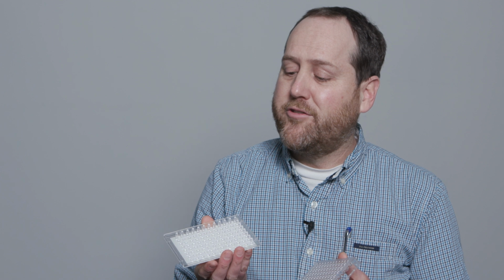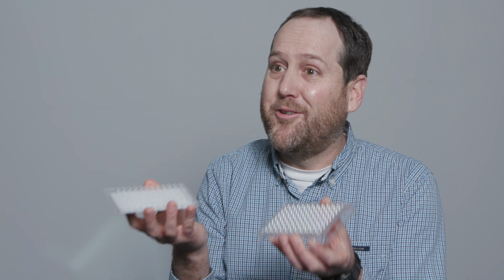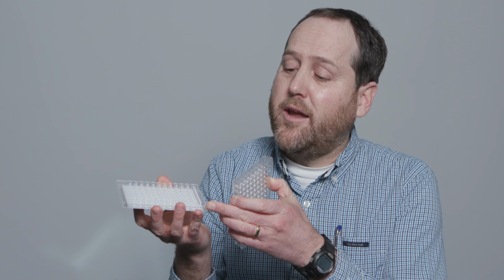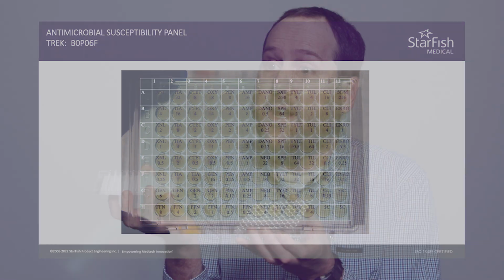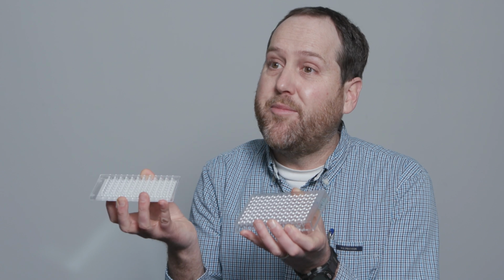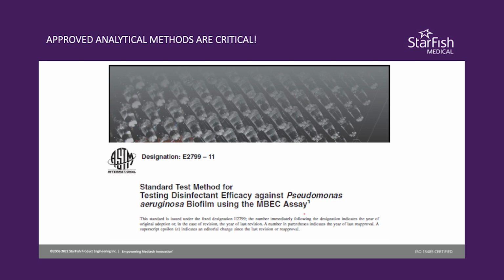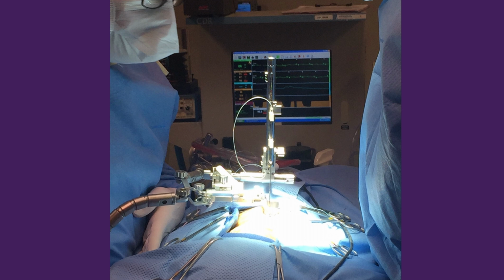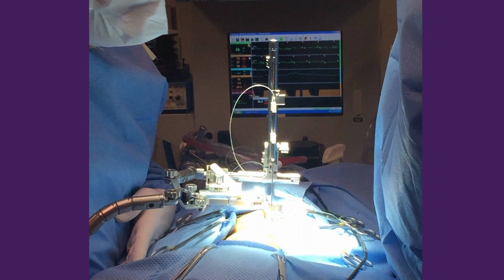Biomanufacturing, Dx Assay Technologies and Advanced Cellular Therapies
Learn about Biomanufacturing, Dx Assay Technologies and Advanced Cellular Therapies from the Bio Services team at StarFish Medical. It's a really interesting area. Topics include microfluidics personalizedmedicine, RegenMed and biomanufacturing